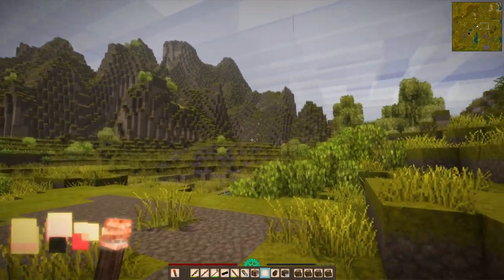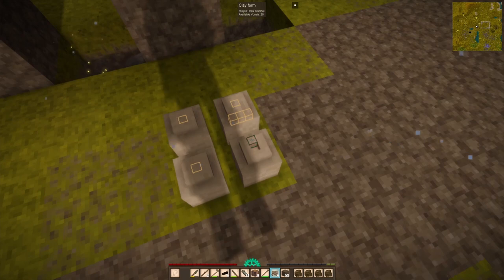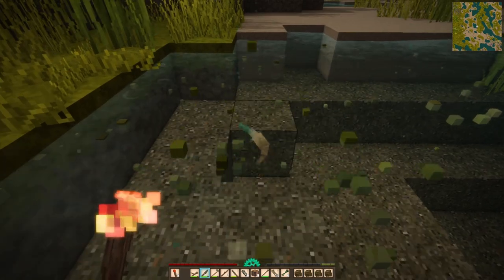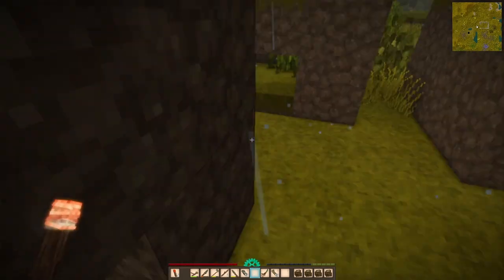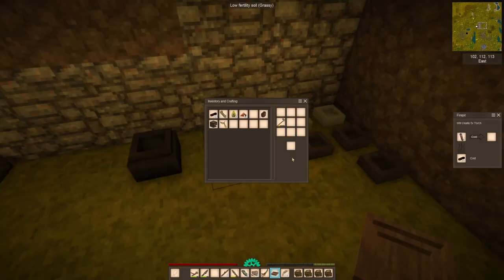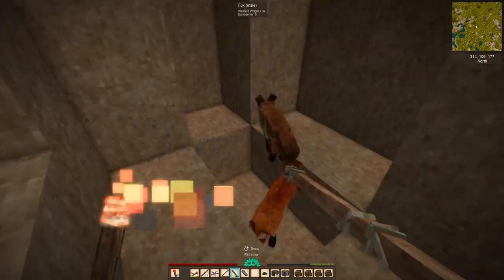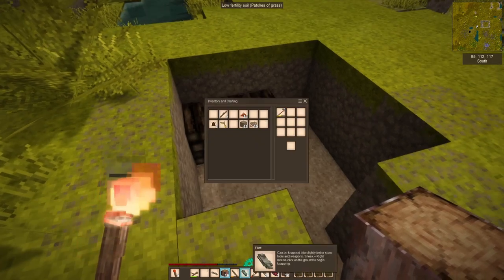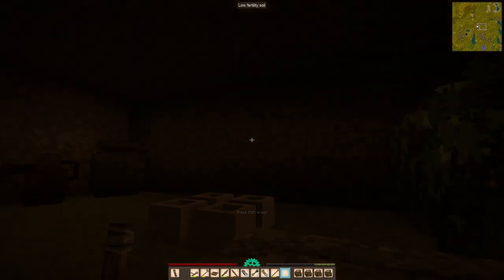Vintage Story - Charcoal Pit and Panning